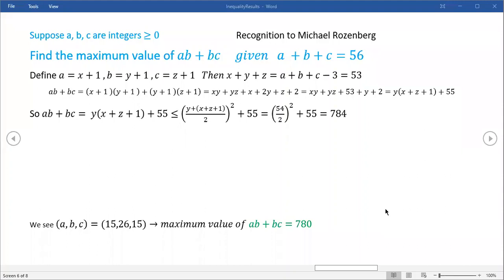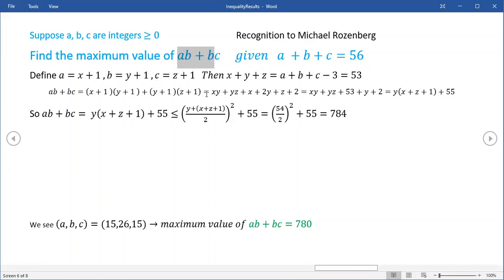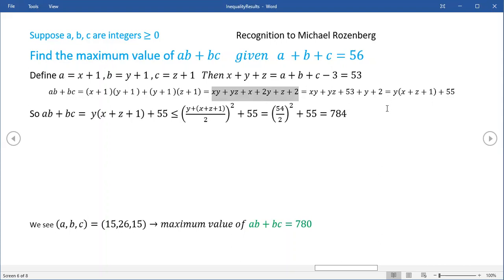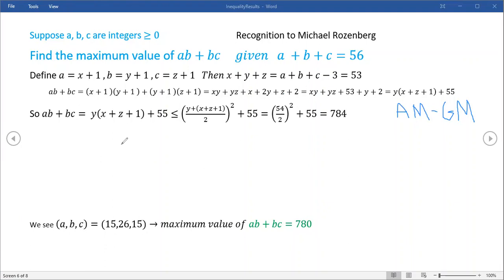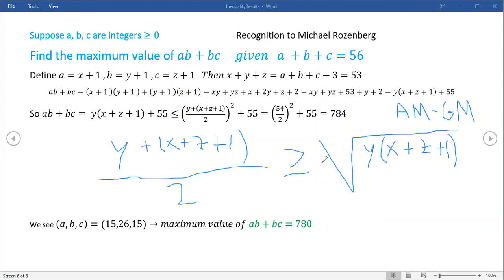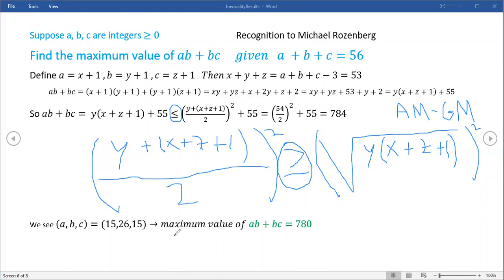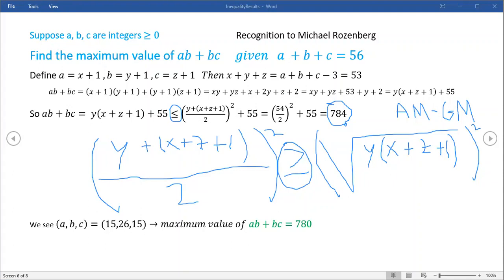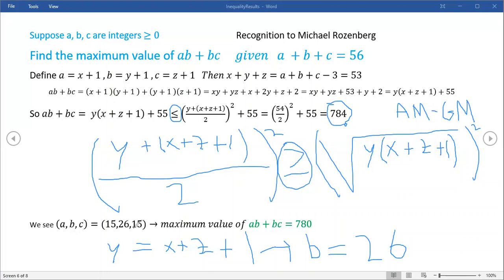Maximize ab + bc subject to constraint a+b+c=56, 3 variable version of hard Australian Olympiad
Credit to Michael Rozenberg for clever substitution and AM-GM inequality manipulations to solve difficultly famous Mind Your Decision problem. The arithmetic mean geometric mean inequality saved the day allowing and upper bound of 784 for real valued variables and 780 for integer values.

Also Alexander Bogomolny has a stash of beautiful problems and solutions on this fascinating topic. Many relate to Math Olympiad preparation and the logic of stringing together germane inequalities.

The normal problem here would be to maximize ab + bc + ac, but the missing ac term is what makes this problem tougher